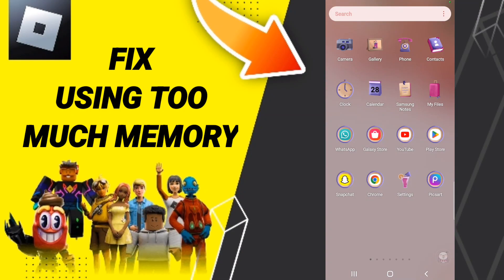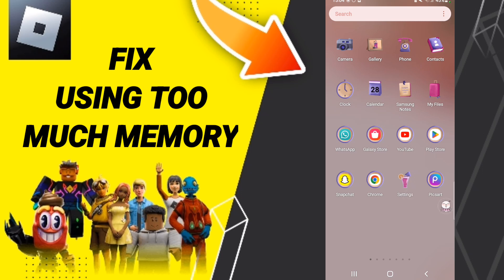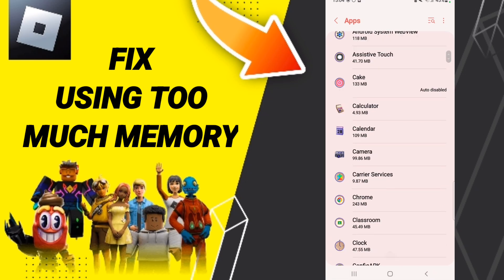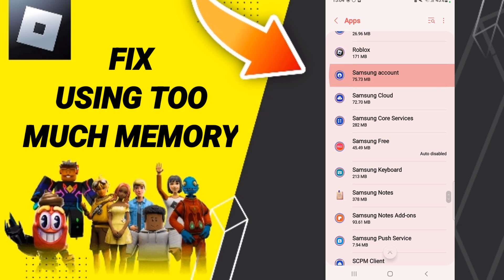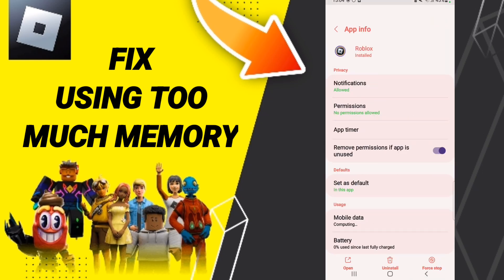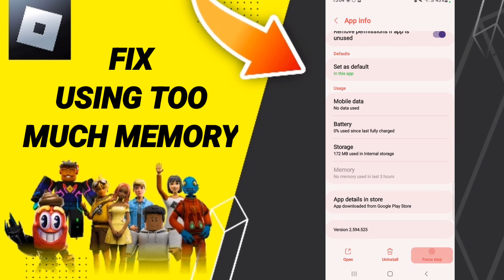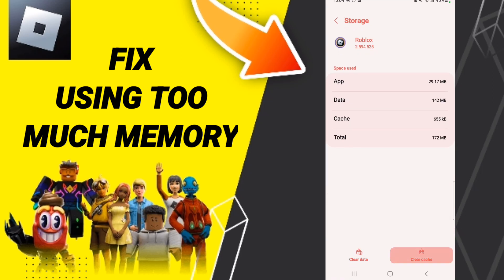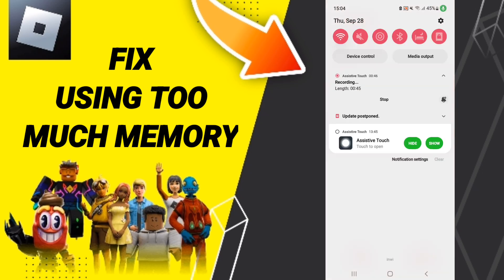How To Fix Using Too Much Memory On Roblox App